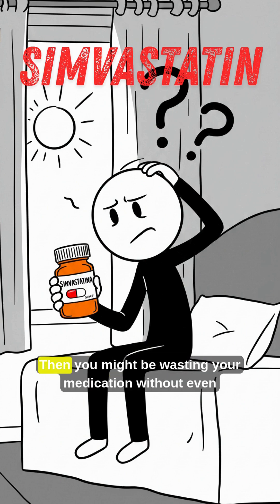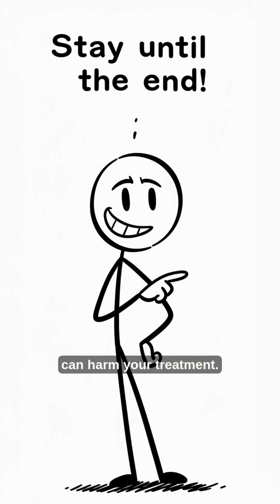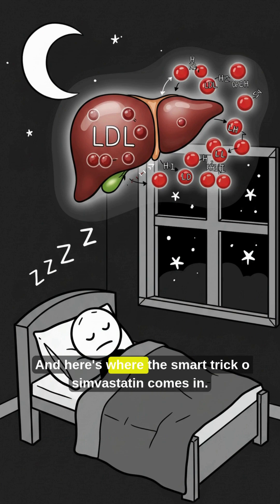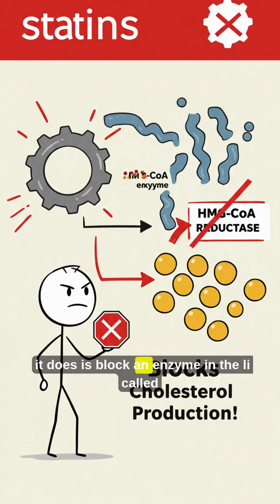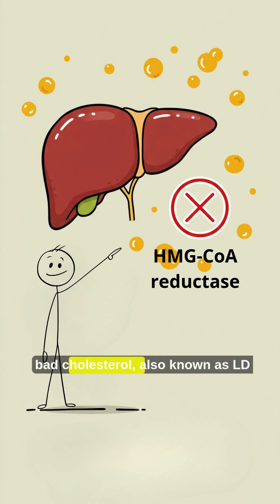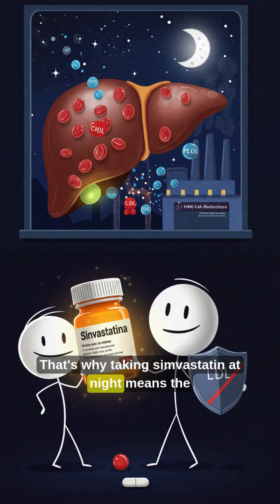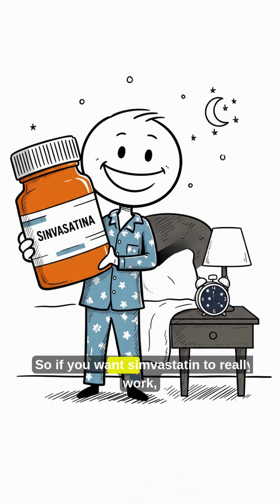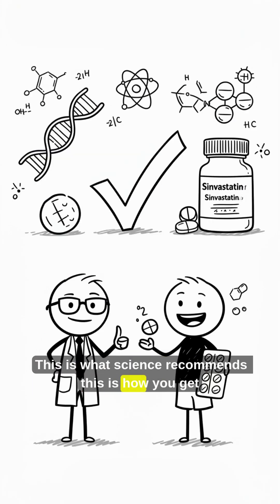You're Taking Simvastatin Wrong? The Truth About When to Take It!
Do you take simvastatin in the morning?
You might be reducing its effectiveness without even knowing it! In this short and simple video, a pharmacist explains why simvastatin works best when taken at night — and the science behind it.

✔️ Learn what simvastatin really does in your body
✔️ Discover the best time to take it for maximum effect
✔️ Understand how cholesterol production works while you sleep

📌 Don’t miss this quick explanation that could improve your treatment results.